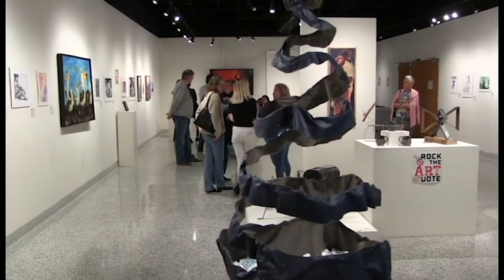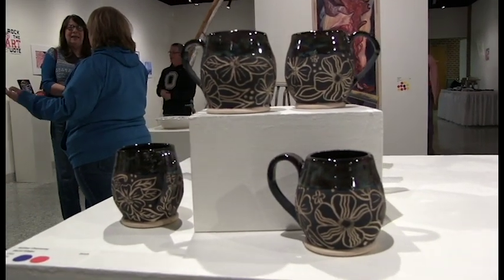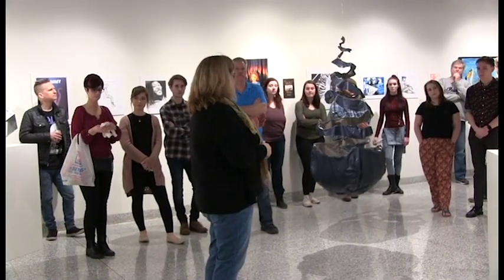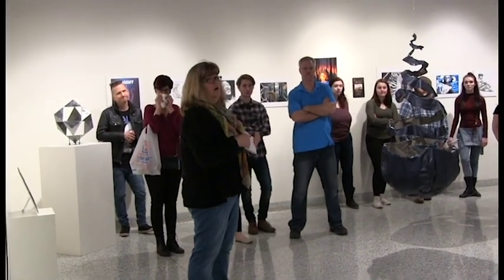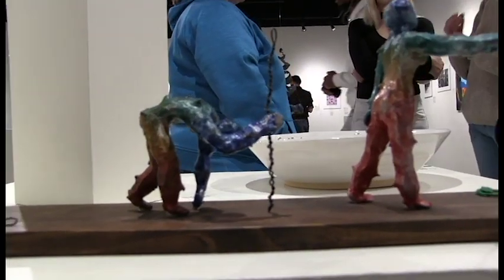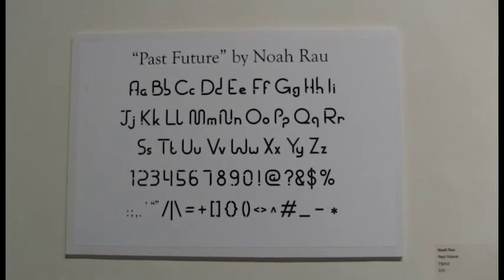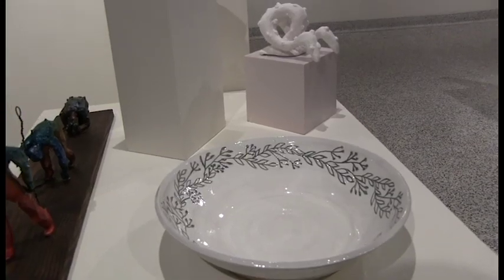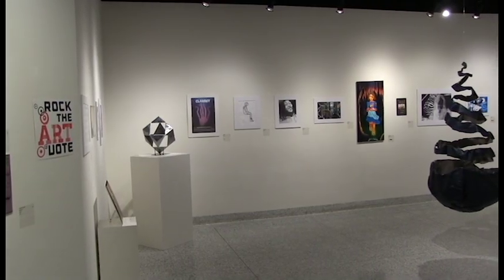Coburn Gallery- Madison and Cass